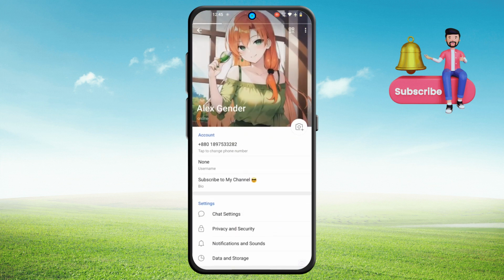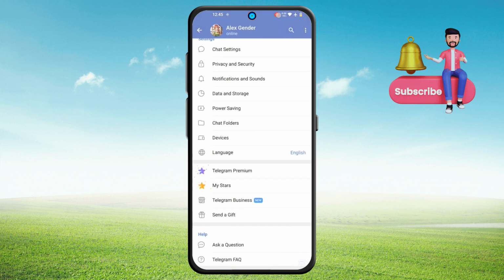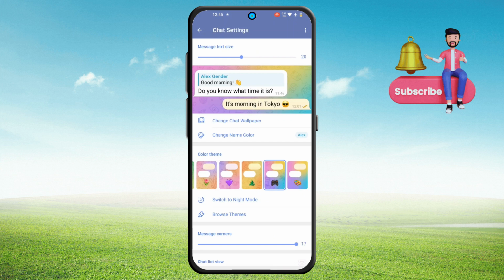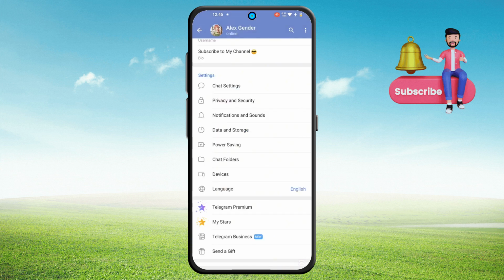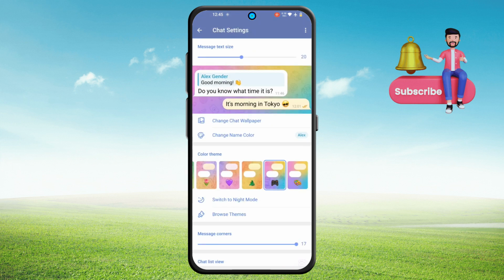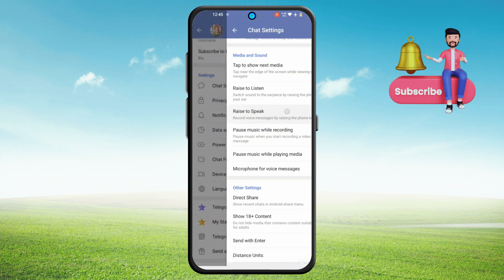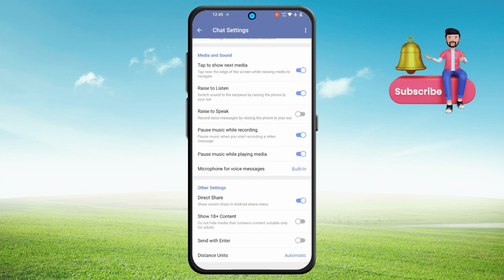How to Enable Raise to Speak Feature on Telegram | Full Tutorial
How to Enable Raise to Speak Feature on Telegram

Welcome to Tips & Tricks, your go-to guide for mastering Android features and app settings! In this tutorial, we'll show you exactly How to Enable Raise to Speak Feature on Telegram (XIV). If you're looking for a more convenient way to interact with Telegram's voice messaging, this feature is for you! By simply raising your phone to your ear, you'll activate voice recording, making communication easier than ever.
In this step-by-step guide, we'll walk you through the process of enabling this function in just a few simple actions. From opening the app settings to adjusting the necessary preferences, we make sure every detail is covered, ensuring you won't miss any important steps. This tutorial is perfect for those who are new to Telegram or just looking to explore new features.
With Tips & Tricks by your side, you can expect easy-to-follow instructions that break down each step for clarity. Whether you're tweaking your Telegram settings for a more seamless experience or learning something new, this video has got you covered.

1. How to Check Battery Health on Nothing Phone | Tips & Tricks Guide

2.How to Show Internet Speed on Android | Tips & Tricks

3. How to Change the Ringtone on Android | Tips & Tricks Guide

4. How to Turn On Schedule Dark Theme on Android | Tips & Tricks

5. How to Turn ON/OFF Battery Health on Android | Tips & Tricks

6. How to Check Display Health on your Nothing Phone